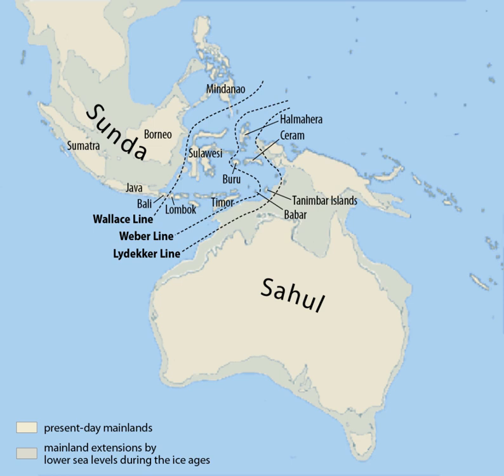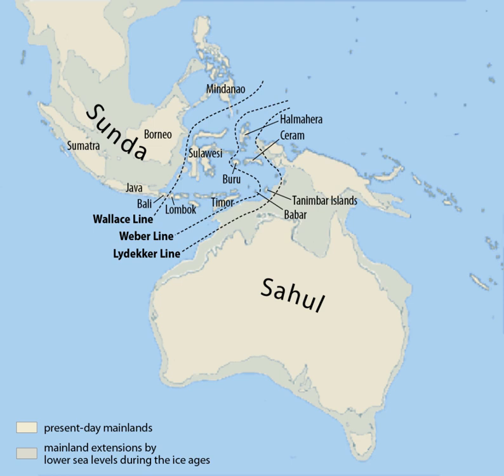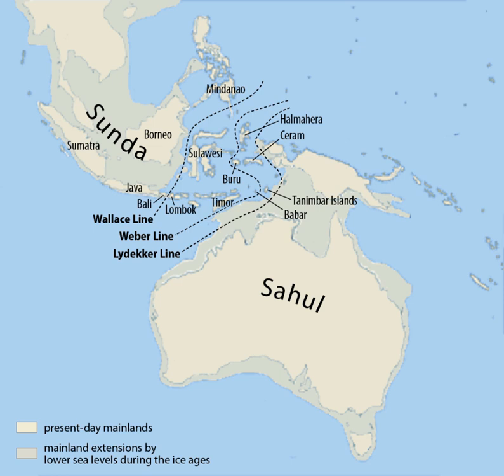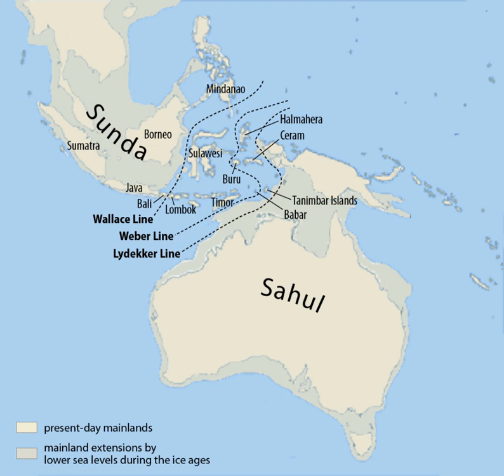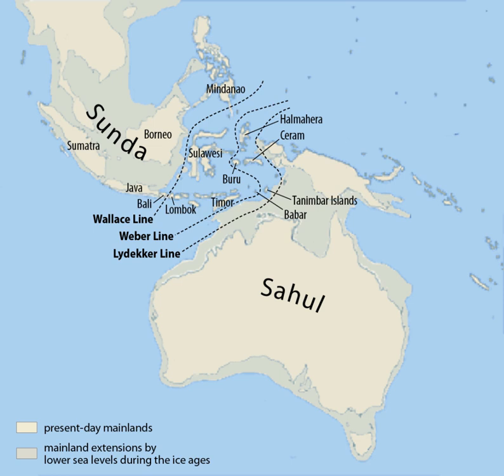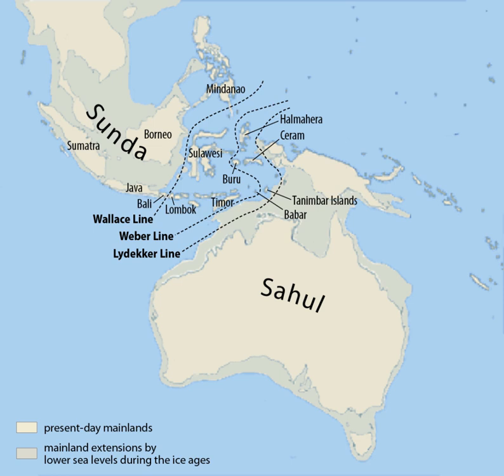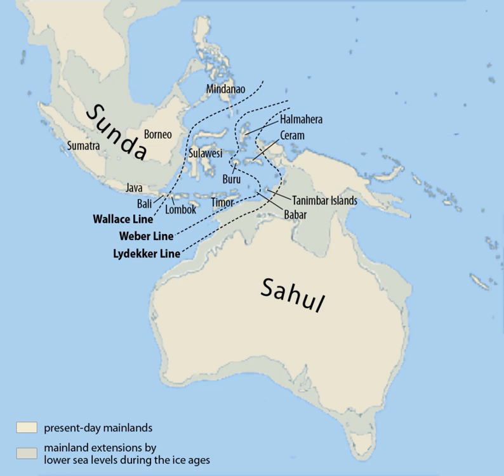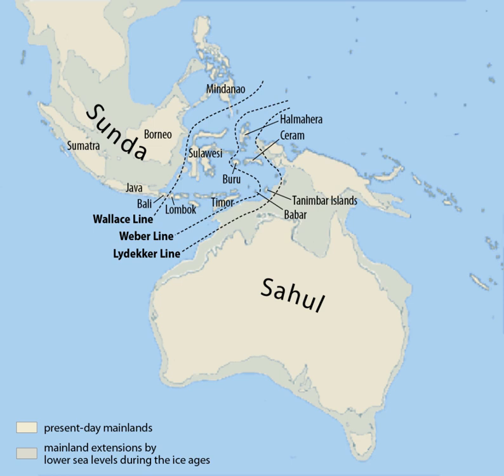Sundaland | Wikipedia audio article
00:00:22 1 Extent
00:02:36 2 Modern Climate
00:03:36 3 Modern Ecology
00:05:41 3.1 Ecoregions of Sundaland
00:07:14 3.2 Selected faunal references in Borneo
00:09:03 4 History
00:09:11 4.1 Early Research
00:10:35 4.2 Data Types
00:11:07 4.3 Climate
00:13:03 4.4 Ecology
00:13:33 4.4.1 Savanna Corridor Theory
00:16:57 4.4.2 Paleofauna
00:17:32 5 Human migrations
00:20:16 6 See also

- Socrates

SUMMARY
Sundaland (also called the Sundaic region) is a biogeographical region of Southeastern Asia corresponding to a larger landmass that was exposed throughout the last 2.6 million years during periods when sea levels were lower. It includes the Malay Peninsula on the Asian mainland, as well as the large islands of Borneo, Java, and Sumatra and their surrounding islands.